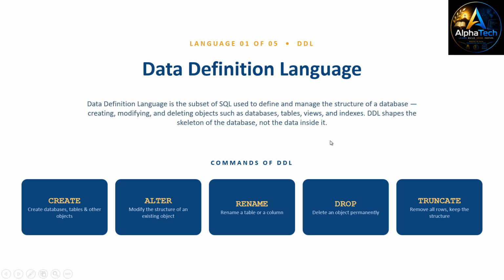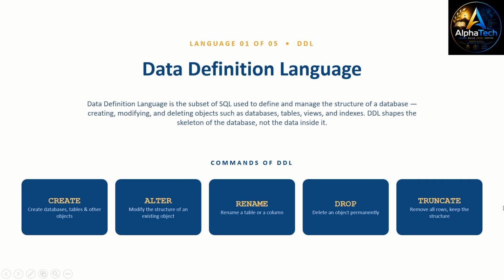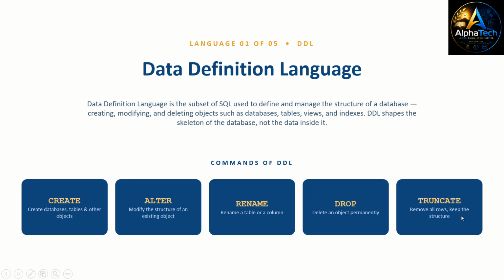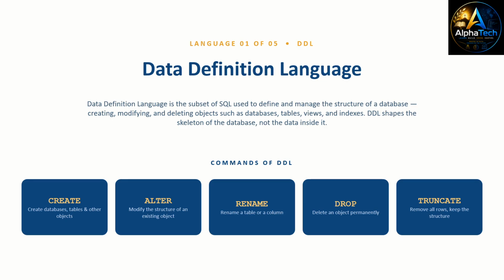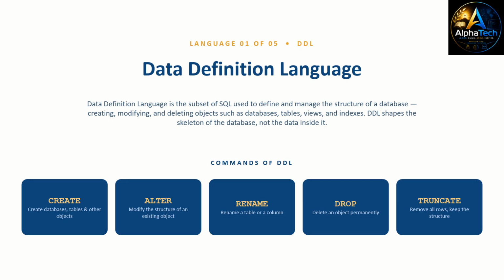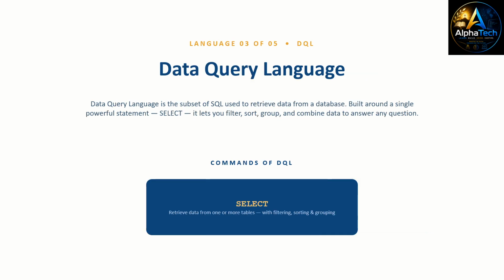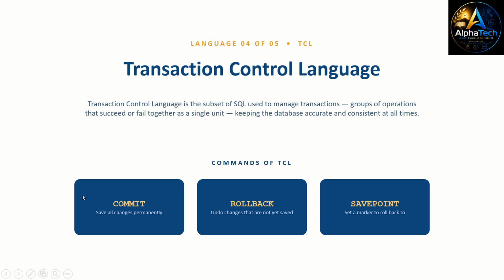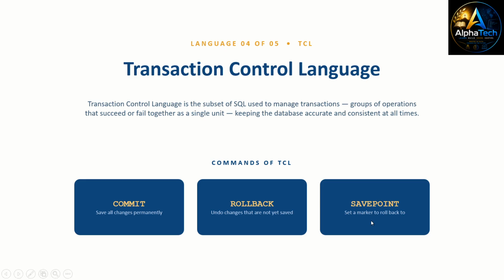SQL Languages & Commands Explained | DDL, DML, DQL, TCL & DCL | SQL Tutorial for Beginners #3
🚀 Welcome to AlphaTech — Learn. Build. Grow.

Welcome to Video 3 of our Complete SQL Tutorial for Beginners series!

In this video, we will understand the different SQL language categories and the important commands used in each category. Understanding these SQL languages is essential for anyone beginning their journey in SQL, databases, data analytics, business analytics, software development, and data science.

📚 In this video, you will learn:

✅ What are SQL Languages?
✅ What is DDL (Data Definition Language)?
✅ What is DML (Data Manipulation Language)?
✅ What is DQL (Data Query Language)?
✅ What is TCL (Transaction Control Language)?
✅ What is DCL (Data Control Language)?
✅ Important SQL commands in each language category
✅ How different SQL commands are used to interact with databases

🔹 SQL LANGUAGE CATEGORIES COVERED:

CREATE, ALTER, DROP, TRUNCATE

SELECT

COMMIT, ROLLBACK, SAVEPOINT

GRANT, REVOKE

This SQL tutorial is perfect for:

• SQL beginners
• College students
• Data Analyst aspirants
• Business Analyst aspirants
• Software Developers
• Database beginners
• Anyone learning MySQL and SQL

💼 SQL is one of the most important skills for careers such as:

📊 Data Analyst
📈 Business Analyst
🗄️ Database Administrator
⚙️ Data Engineer
📉 BI Developer
💻 Software Engineer
🤖 Data Scientist
☁️ Cloud Engineer

📖 THIS IS VIDEO 3 OF OUR SQL TUTORIAL SERIES

In the upcoming videos, we will gradually learn SQL concepts from the basics to advanced topics, including:

• Creating Databases
• Creating Tables
• Inserting Data
• SELECT Statements
• Filtering Data
• Sorting Data
• Aggregate Functions
• GROUP BY and HAVING
• SQL JOINS
• Subqueries
• Constraints
• Views
• Advanced SQL
• Real-World SQL Projects

🎥 Watch the complete SQL learning series on the AlphaTech YouTube channel.